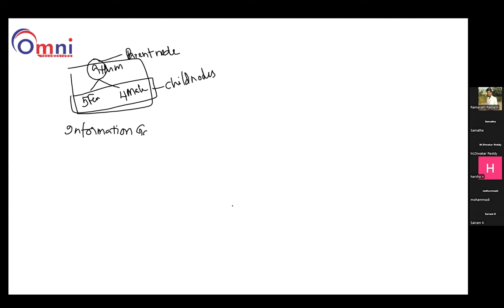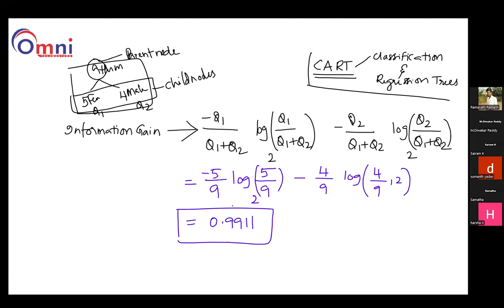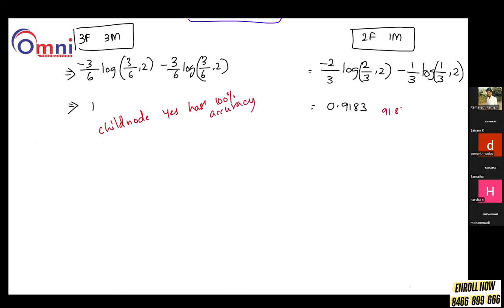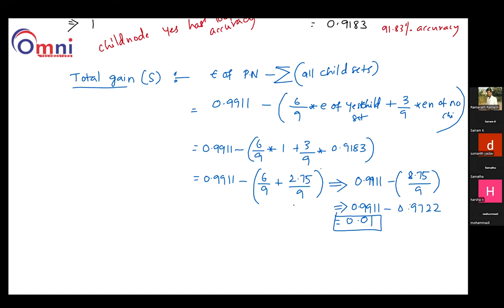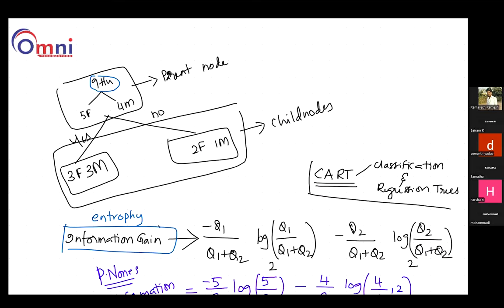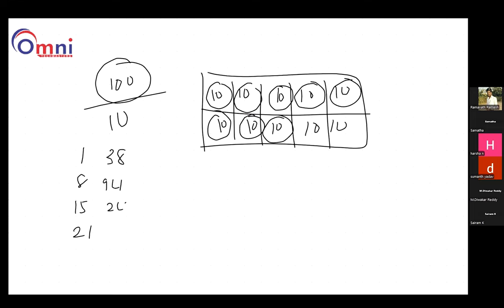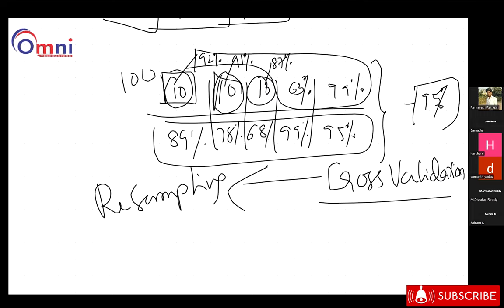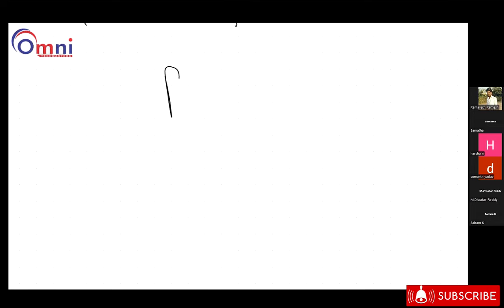Entrophy/ Information Gain and Re samplings in Data Science | Entropy, Information Gain | Omni Tech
In this video, I will discuss how to find en trophy/information gain and resampling given a set of training examples in constructing a decision tree.
You will also understand how Entropy, Information Gain  are important for Decision Tree.
How to find Entropy, Information Gain, Splitting Attribute, Decision Tree, Machine Learning

Do you want to become a Data Science? That's what this channel is all about! My goal is to help you learn everything  you need in order to start your career or even switch your career into Data Science.
Omni tech Masters  provides the best Online and class Room training Available Data Science training in Hyderabad by the Real Time
Experts with well designed materials and by sharing live class room videos. So join us in our training programs to get up skilled and transform your career to build a successful life ahead.

Faculty:Deepika